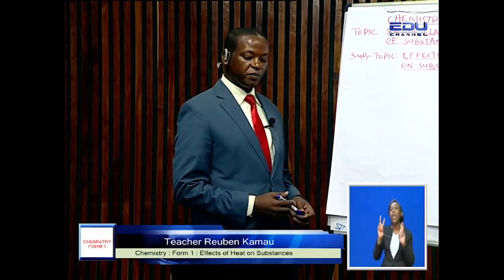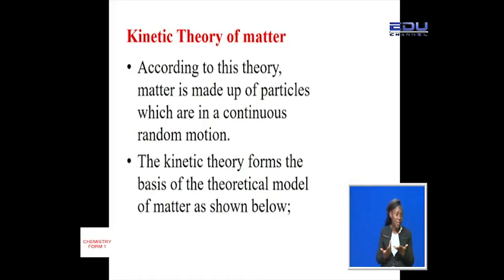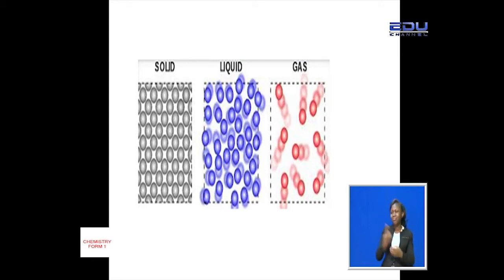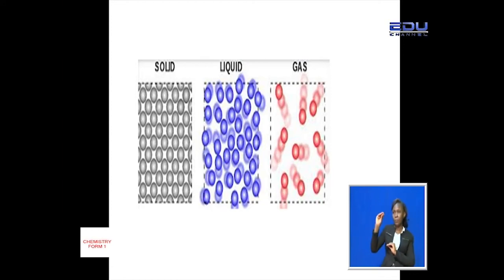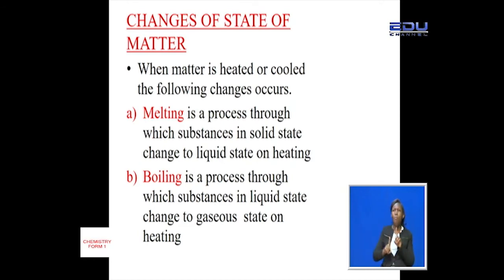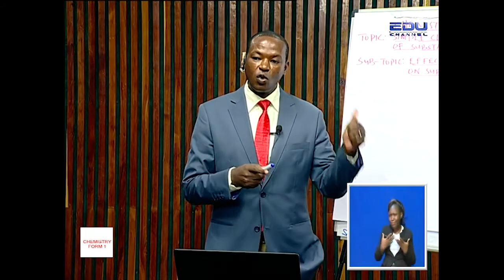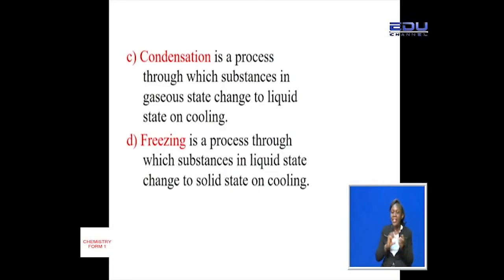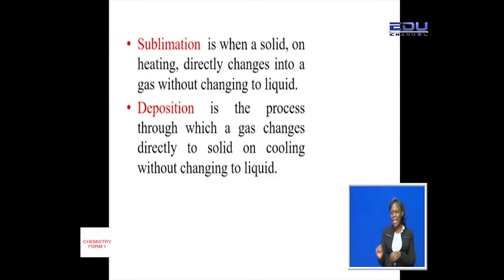Chemistry Form 1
Term 2 chemistry lessons for all form ones